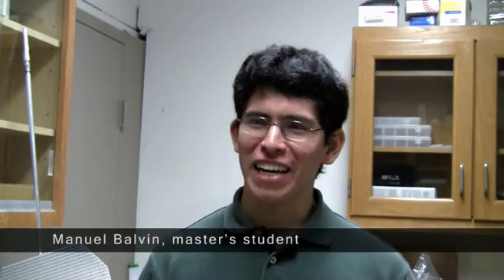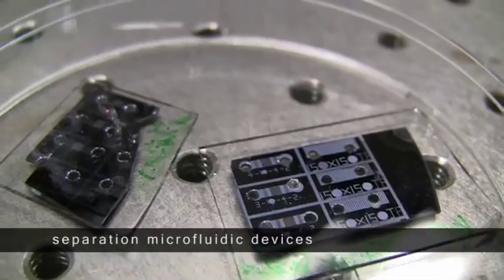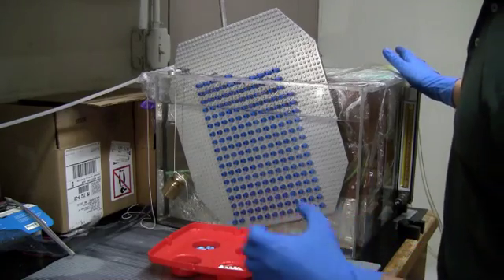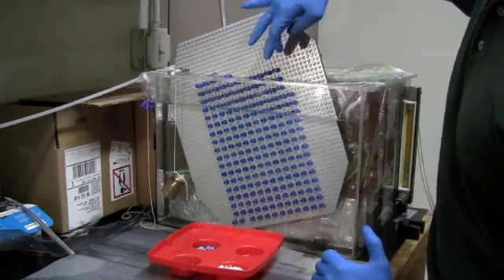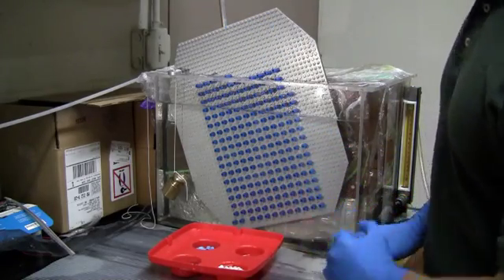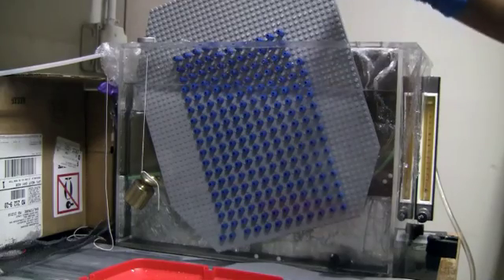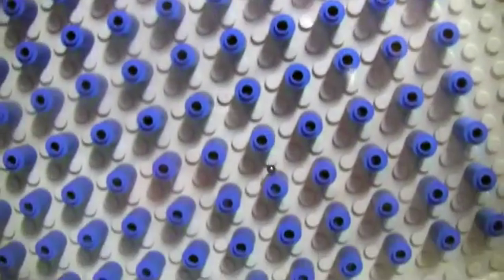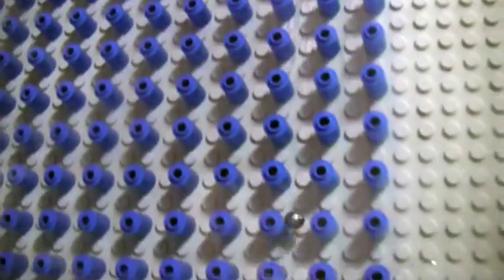Seperation Microfluidic Devices An Example With LEGO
Johns Hopkins engineers are using a popular childrens toy to help them visualize the behavior of particles, cells and molecules in environments too small to see with the naked eye. These researchers are arranging little LEGO pieces shaped like pegs to recreate microscopic activity taking place inside lab-on-a-chip devices at a scale they can more easily observe. These lab-on-a-chip devices, also known as microfluidic arrays, are commonly used to sort tiny samples by size, shape or composition, but the minuscule forces at work at such a small magnitude are difficult to measure. To solve this small problem, the Johns Hopkins engineers decided to think big